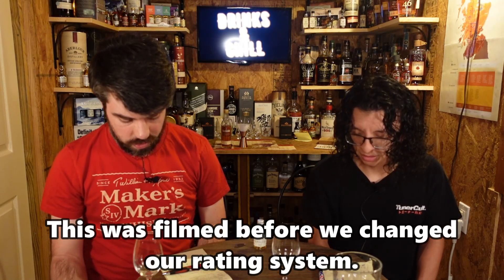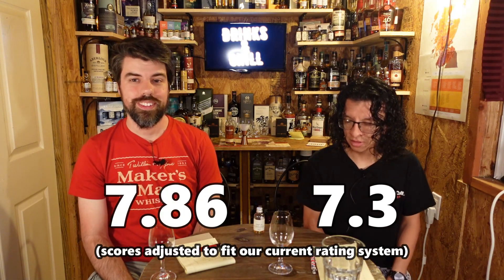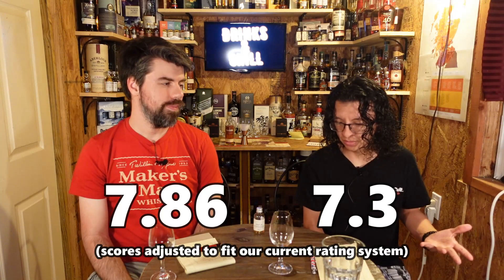Glenlivet 1981 36 Year Old Sherry Finish Scotch Review | Drinks and Chill Review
Our Whiskey Rating System - 10 points total:
Nose - 3 points
Taste - 5 points
Finish - 2 points

Welcome to Drinks and Chill!  We are Matt and Gio, and on this channel we just hang out and drink!  Join us for whiskey reviews, blind tastings, cocktail making, distillery tours and more!

Intro 0:00
Nosing 1:04
Tasting 2:17
Finish 3:47
Guesses 4:40
The Reveal 5:03
About the Whisky 6:17
Price 7:39
Final Thoughts 8:21
Scores 9:16
Outtro 9:43

Glenlivet 1981 Aged 36 Years Scotch Review | Drinks and Chill Review